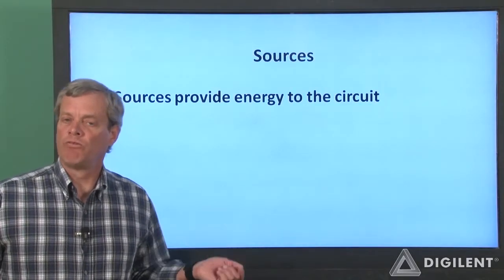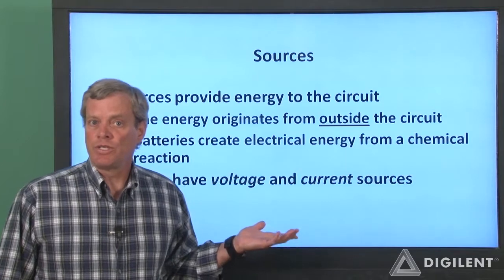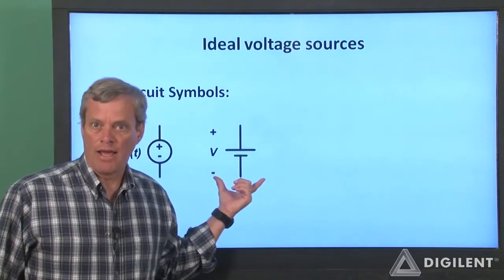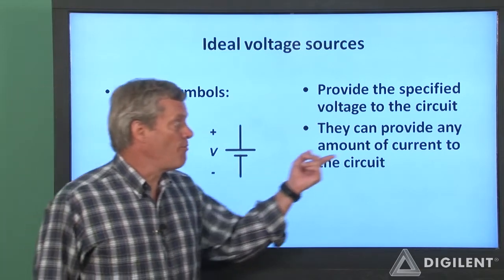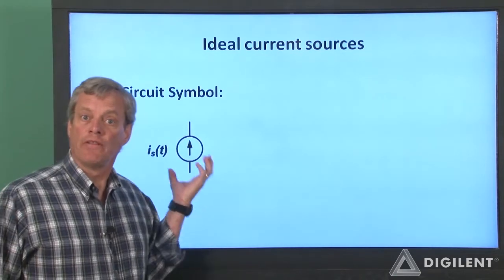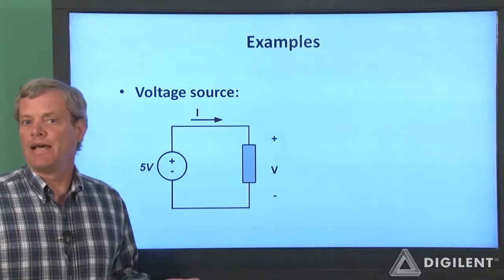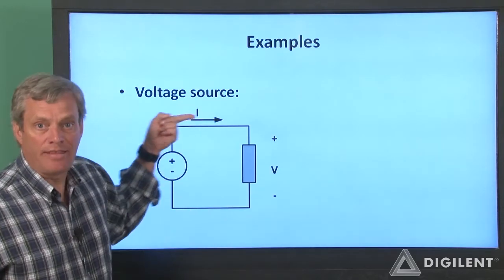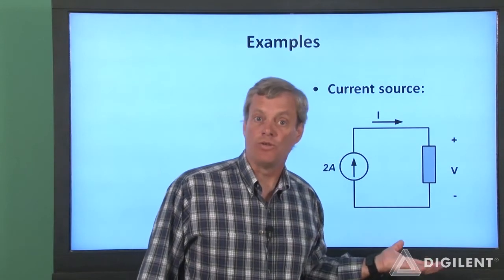Ideal Sources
Explanation of the concept of Ideal sources as they relate to circuit implementation and analysis.